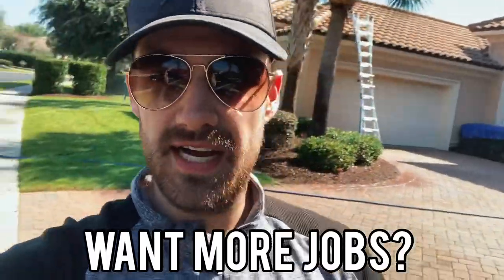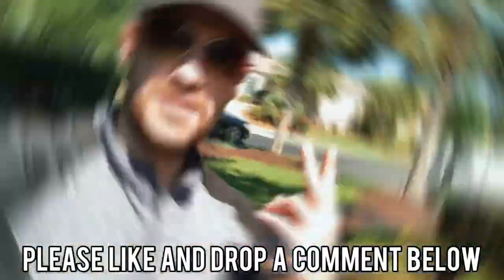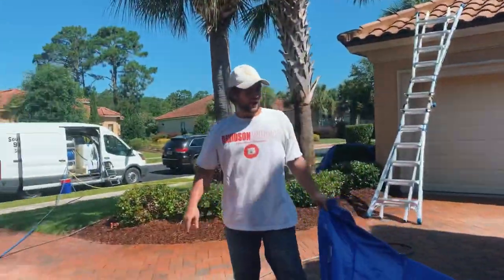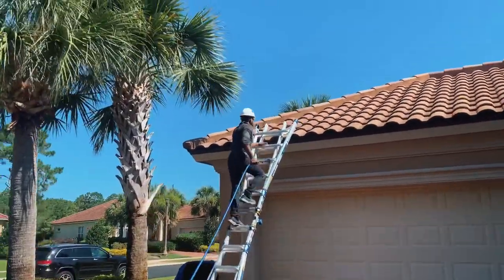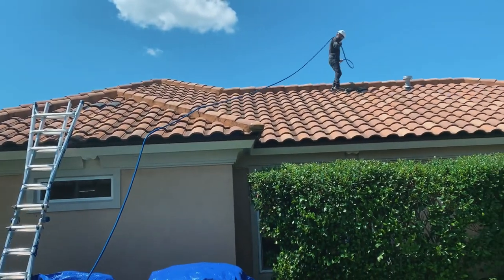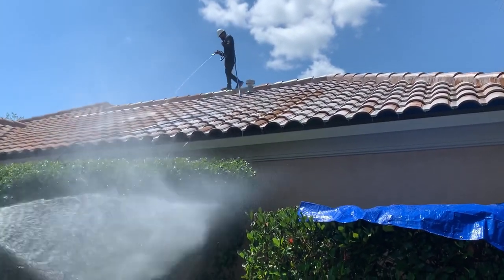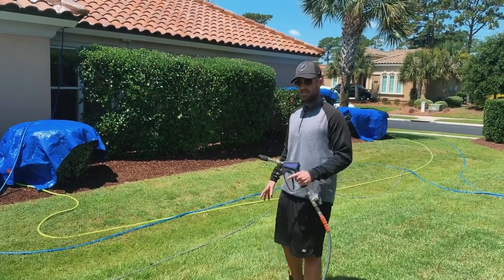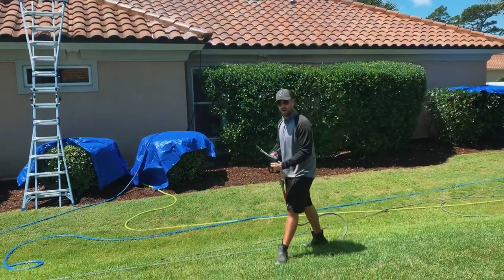$750 PRESSURE WASHING JOB RECAP (TIME LAPSED) Power Washing Tile Roof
Interested in having me and my team build you a brand new website book a free strategy call for that

📲 CRM I USE TO Take payments, Keep Track Of Customers, Quote Jobs, Send Estimates and MORE - (Free To Join)

14” Surface Cleaner For 2.5 GPM
Best Surface Cleaner For Pro's

Go Pro Hero9
SD Card
Editing Software